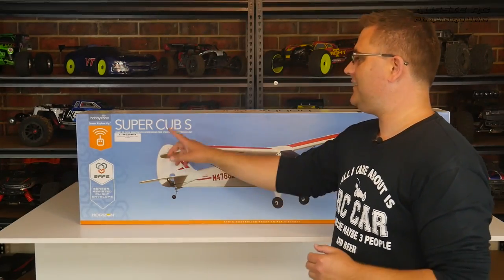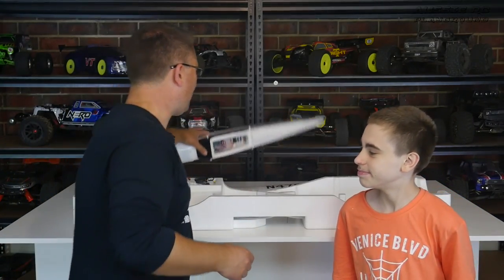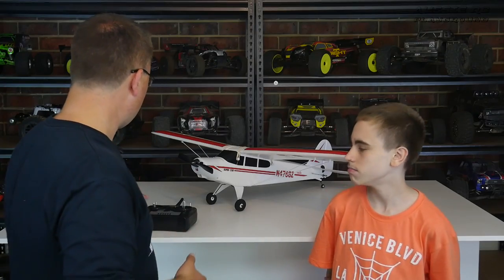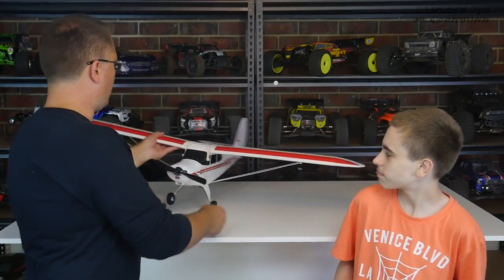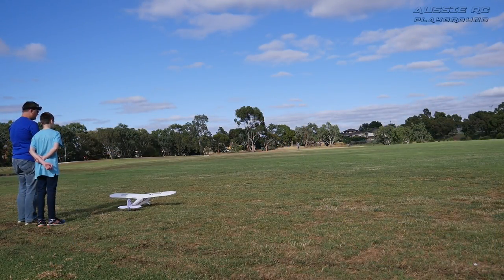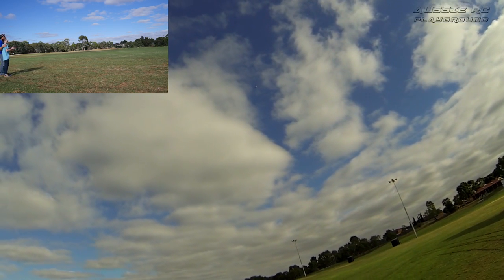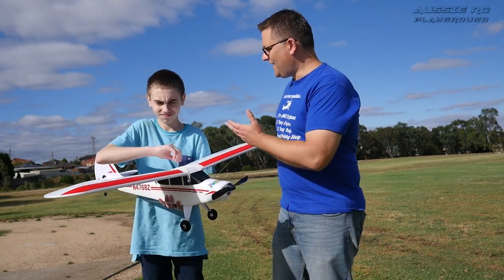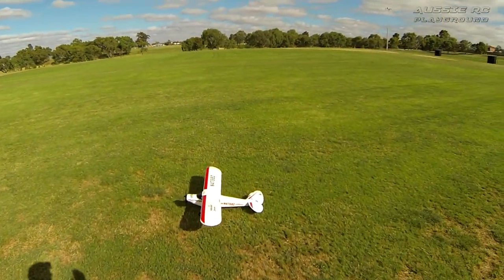FLIGHT REVIEW: HobbyZone Super Cub S🛩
Today you'll see me my son Noah take to the skies for the very first time. With only a brief few minutes on a sim about a year ago, Noah has basically no flight experience. But with the Hobbyzone Super Cub S, he was able to fly and experience the thrill of flying an aircraft without crashing. Not just that, but within a couple of short minutes he was confident enough to fly without any of my assistance. The Super Cub S does exactly as advertised and is an ideal plane for anyone wanting to fly without knowing how to. The SAFE tech included with this plane did it's job and my son now wants to join me to fly more often.

A big THANK YOU to Western Hobbies who looked after us in acquiring the Super Cub S.

Track used for intro:
Modern Logo

Artist:
Olive Musique